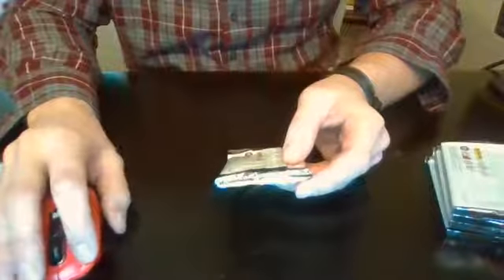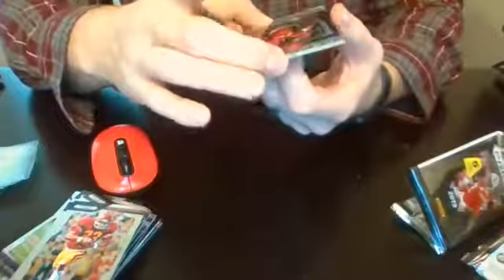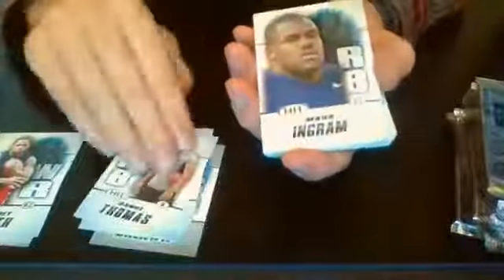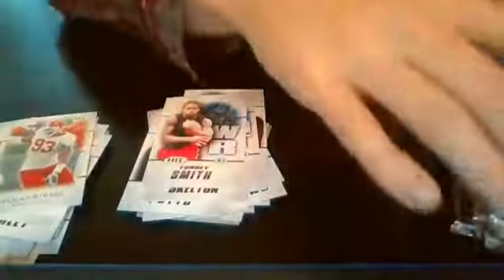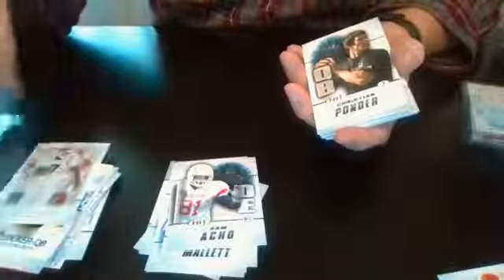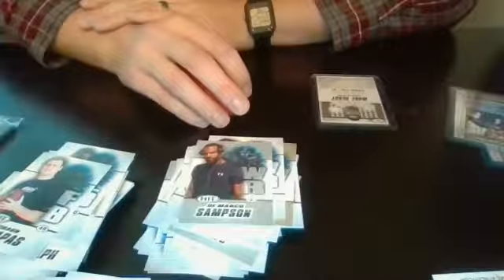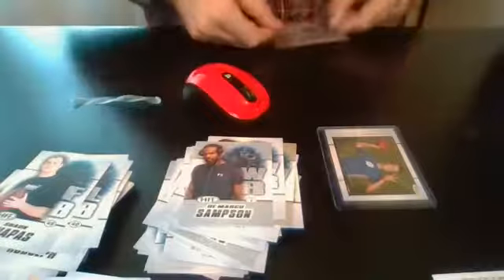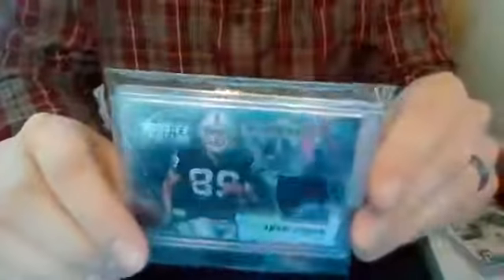2019 Prizm Football Draft Picks Blaster Box Break, 2011 Sage Hobby Box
2019 Prizm Football Draft Picks Blaster Box Break, 2011 Sage Hobby Box